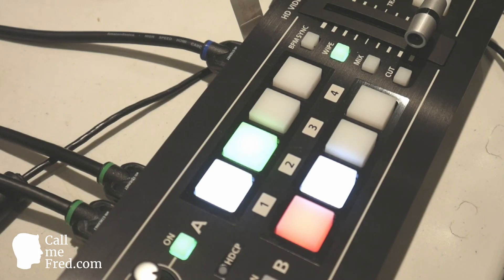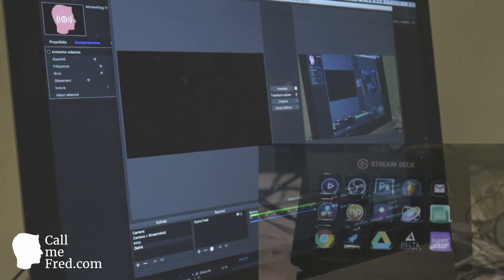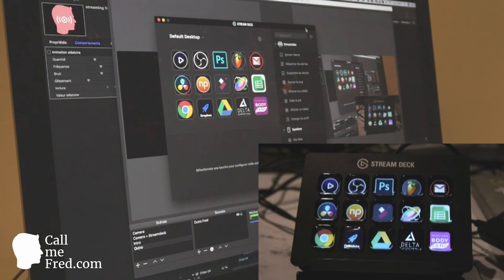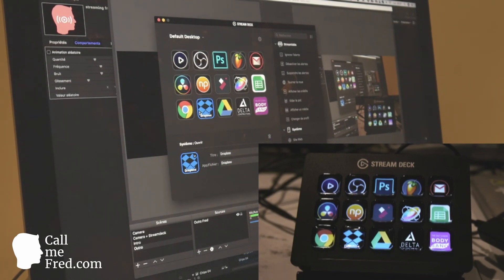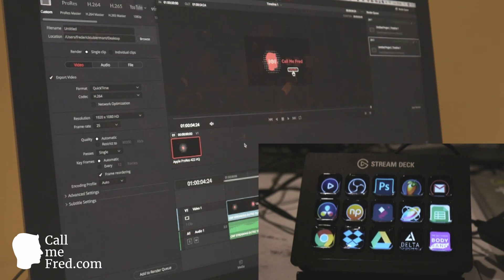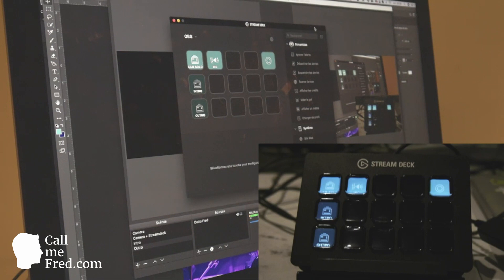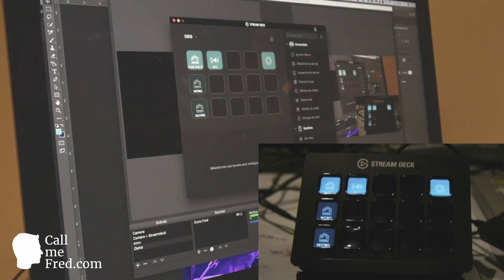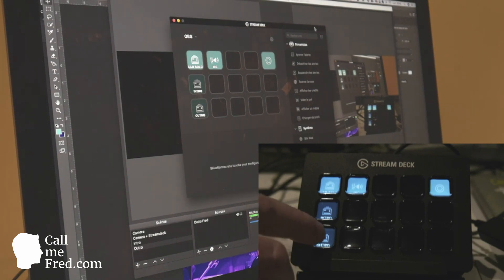Stream Deck live demo on Mac using OBS and Elgato Game Capture.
Here's my live demo of the amazing Elgato Stream Deck, using OBS and Elgato Game Capture (filmed with 2 cameras connected to the Roland V1HD). Enjoy!

Interested in the Stream Deck?
Here's the link to find it

And here's the link to find the Elgato HD60s HDMI - USB capture device

And to the Roland V1HD video switcher